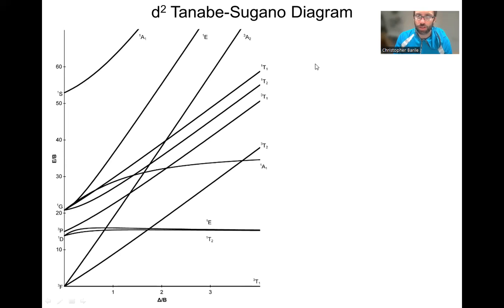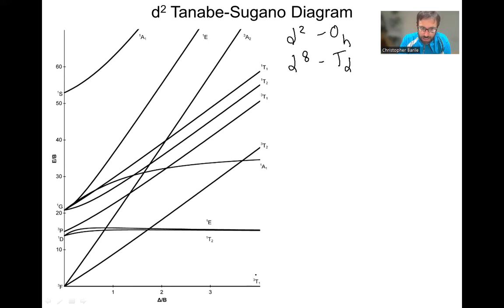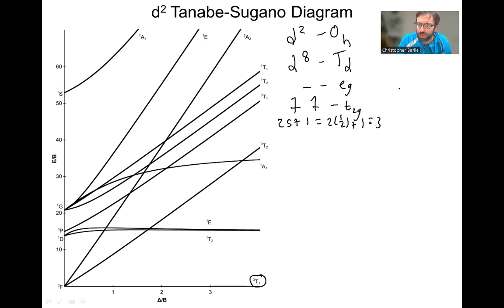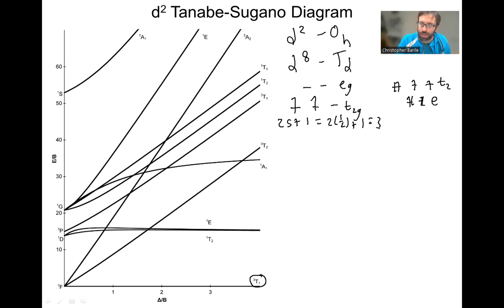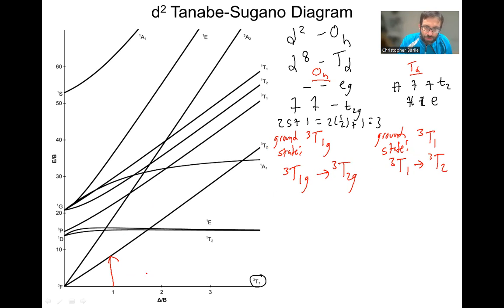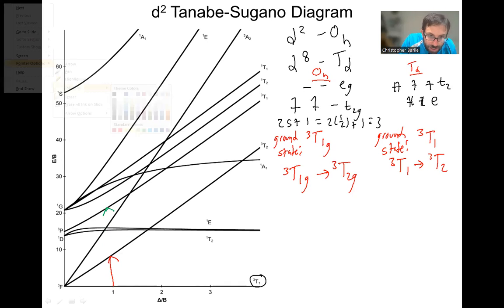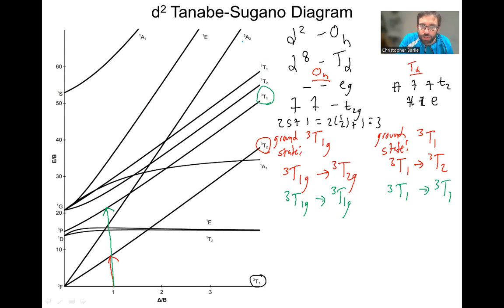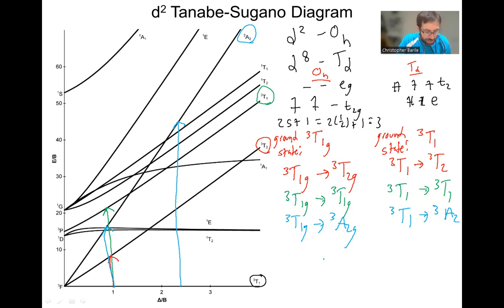Tanabe-Sugano Diagrams: Number of spin-allowed transitions- d2 octahedral, d8 tetrahedral complexes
Using the d2 Tanabe-Sugano diagram